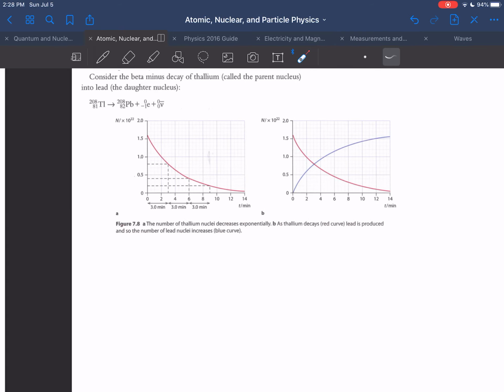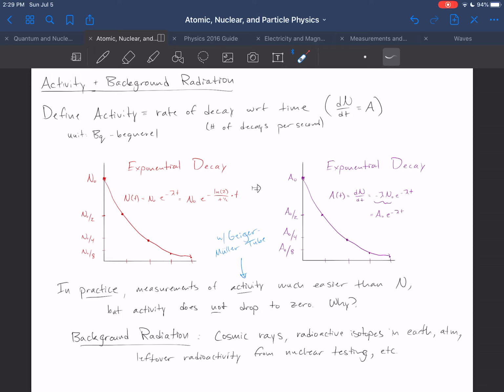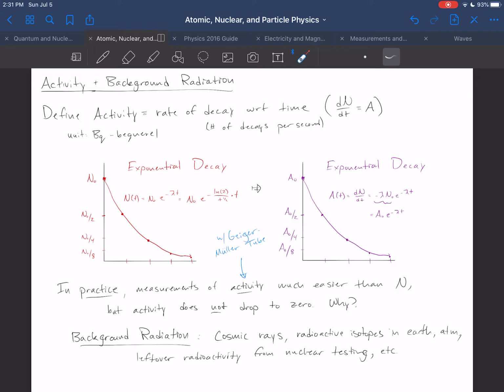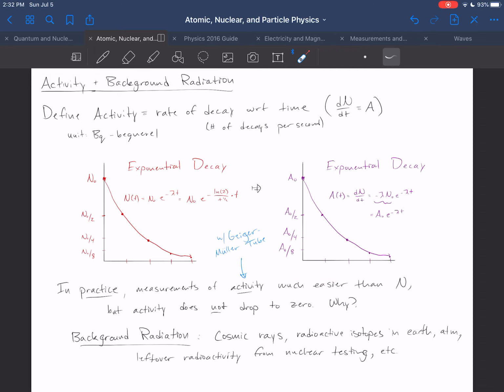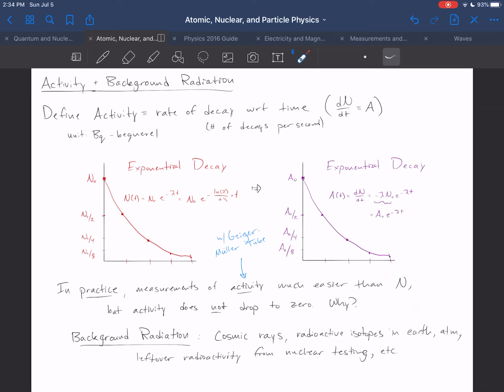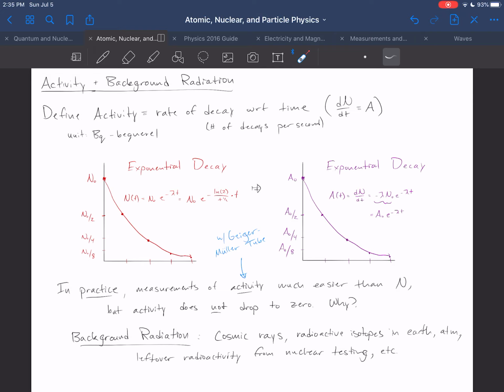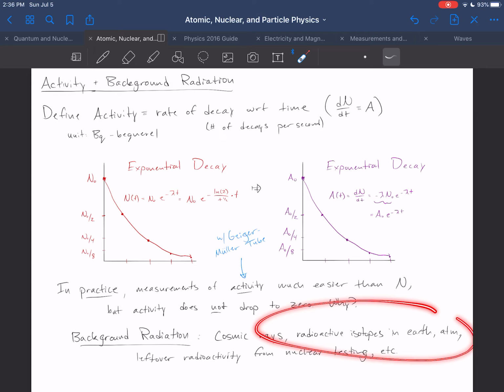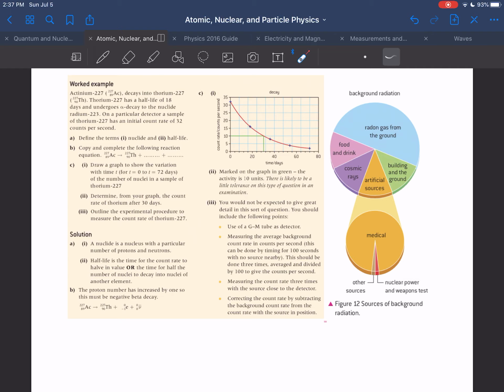Topic 7.1.17 - Activity and Background Radiation